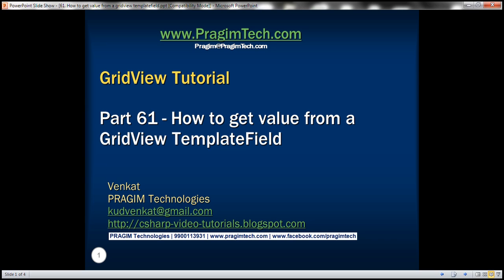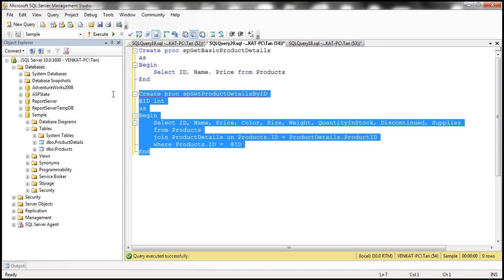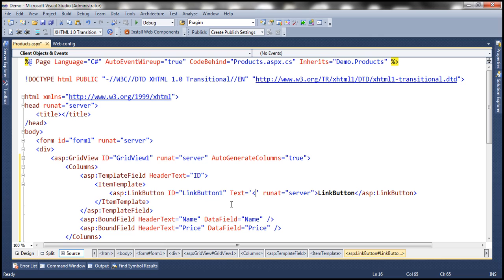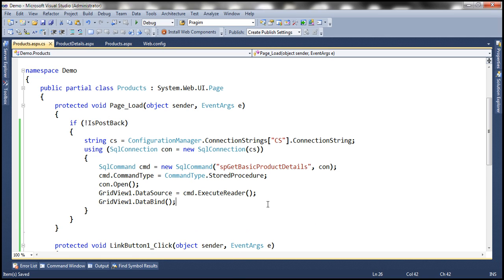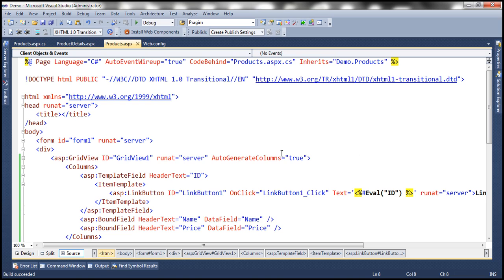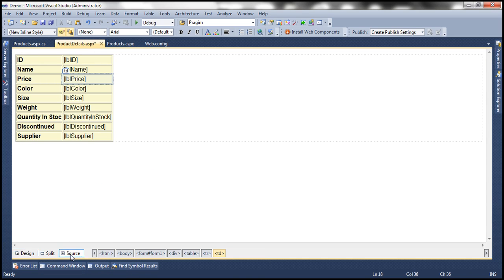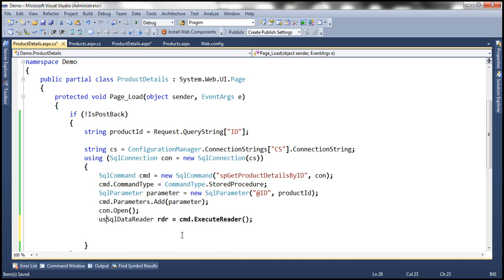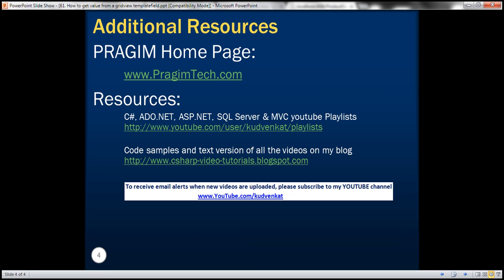Part 61 How to get value from a gridview templatefield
In this video we will discuss, how to get value from a control that is present inside an itemtemplate of a gridview templatefield column.

We want to retrieve products from Products table and display them in a GridView control. The ID field in the GridView control should be a TemplateField. Inside the Template field we should have a LinkButton, this should display the Product ID and it must be clickable.

Upon clicking on the Product ID, the user should be redirected to product details page and this page should display all the details of the selected product.